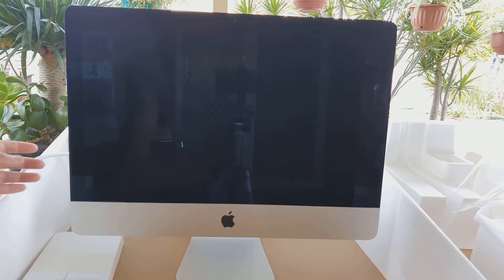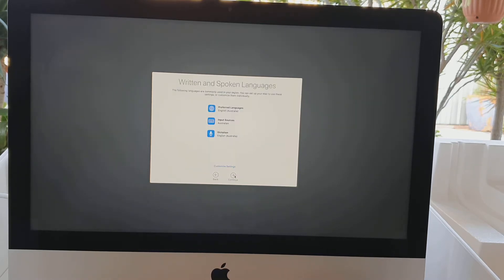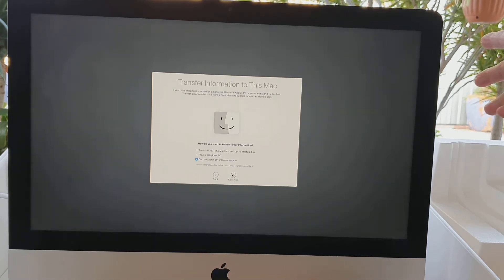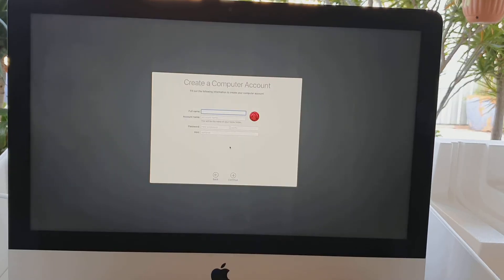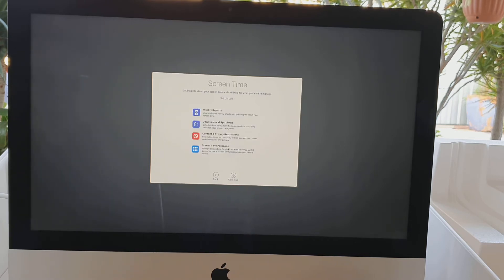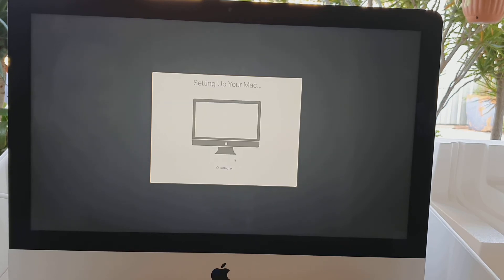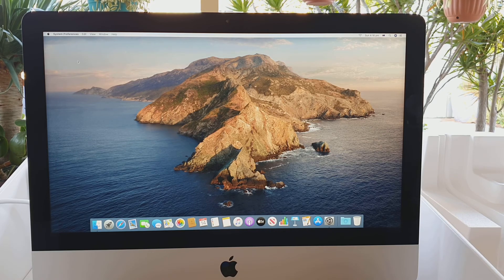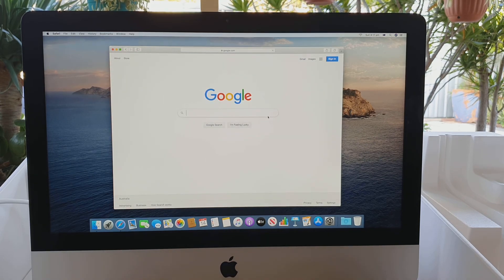iMac 2019 Basic Set Up Guide For Beginner and First Time User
.Learn how you can setup your iMac 2019 for beginner or first time user for your Apple computer.

If you just got the computer out of the box, you will need to set it up first before you could go ahead and just it. There is a series of steps and information you need to put in so the computer can customize the settings according to your need. You will have to create things like the local account, add in your Apple iCloud ID, put in the Wifi password so you could connect to the internet, plus some other information as well.